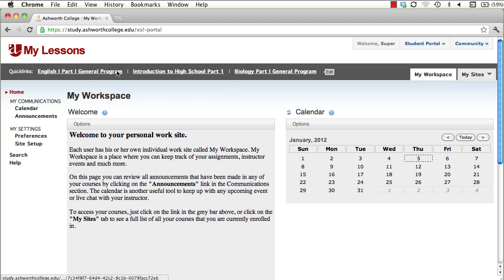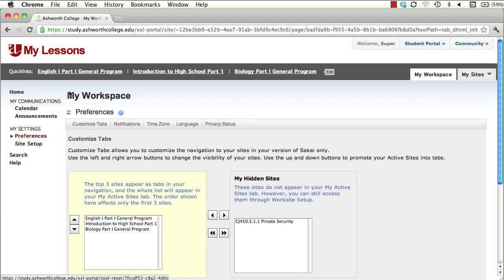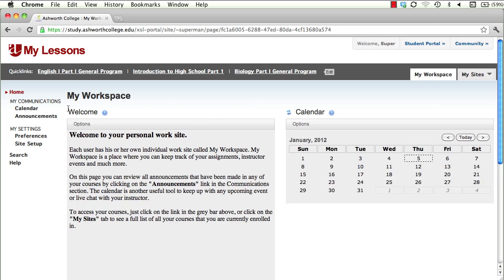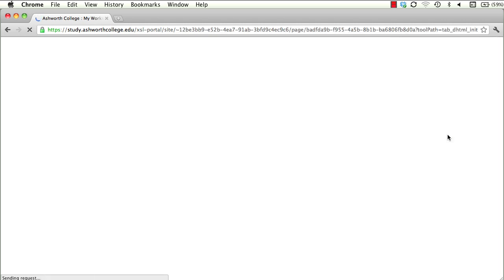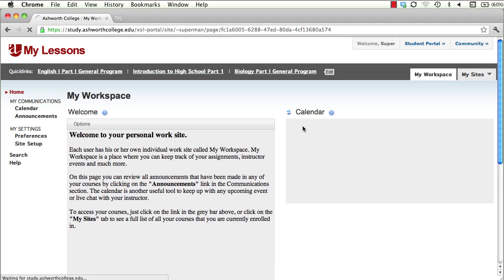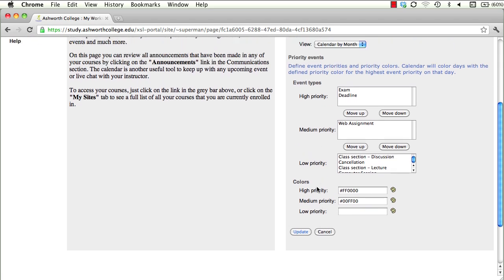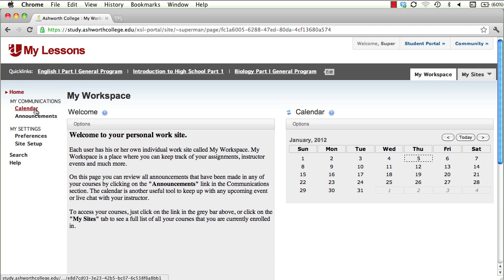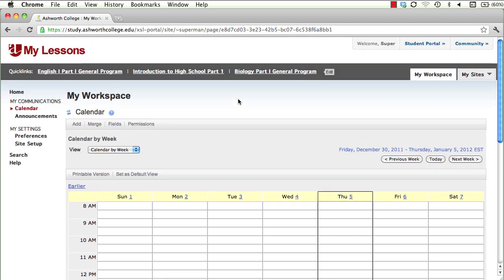How To Use My Workspace In Ashworth College Online Courses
This Ashworth College orientation video will teach you how to best utilize the My Workspace feature within your online courses.